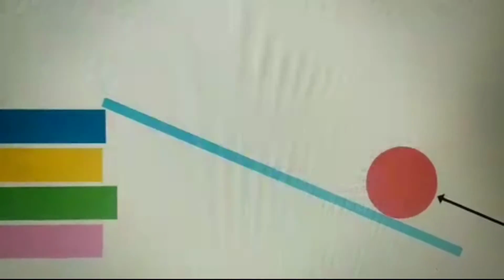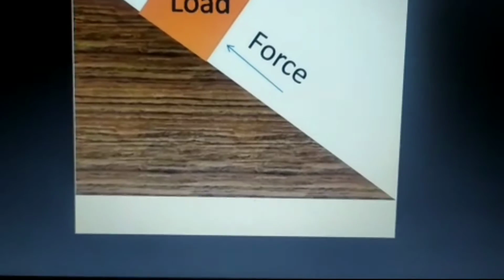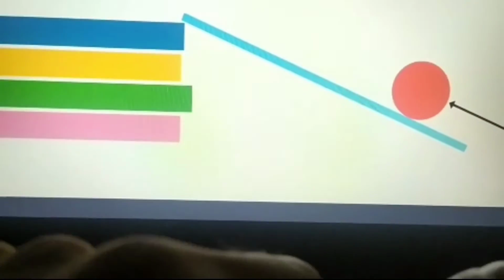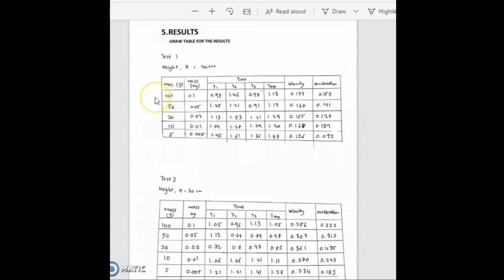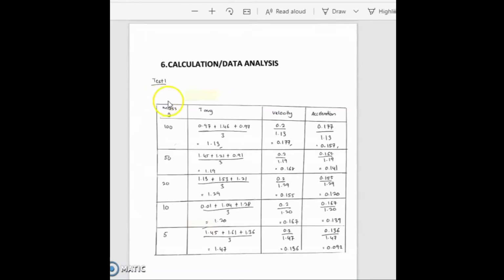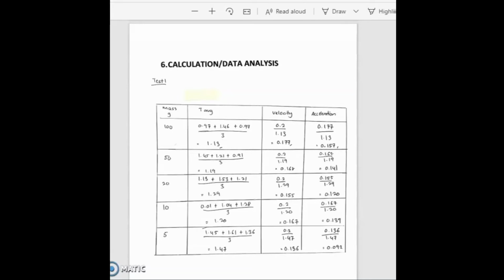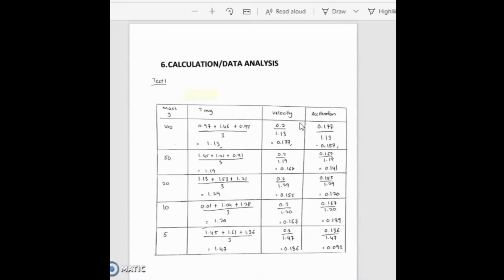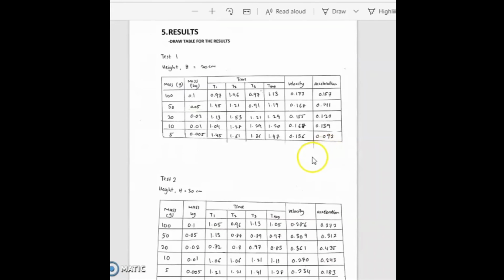Lab work 2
Engineering mechanics DJJ30093